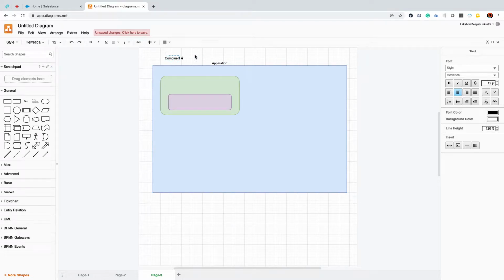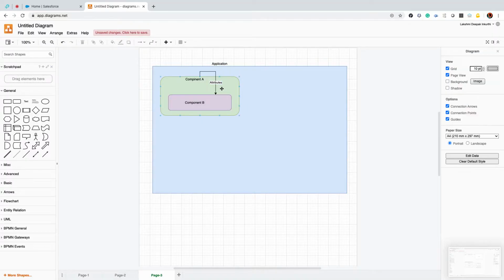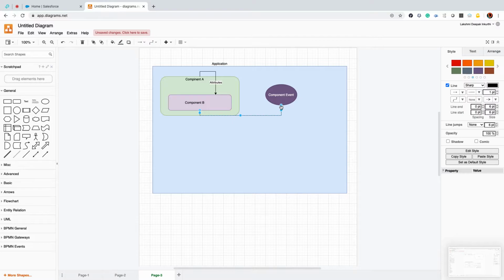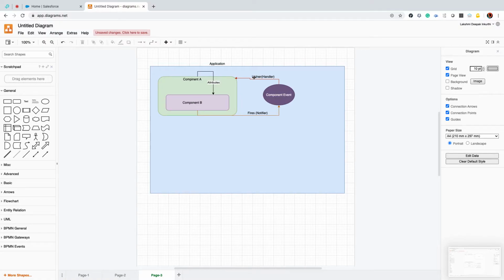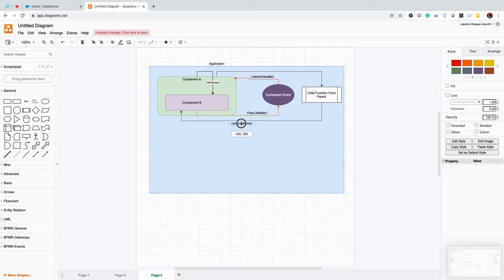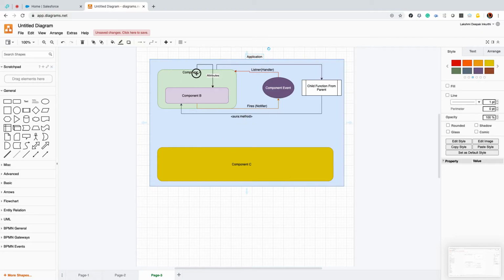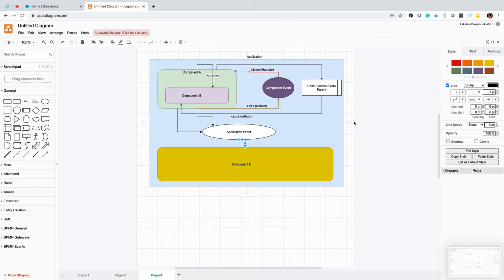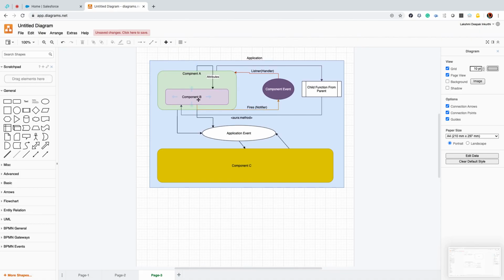Lightning Event Explanation